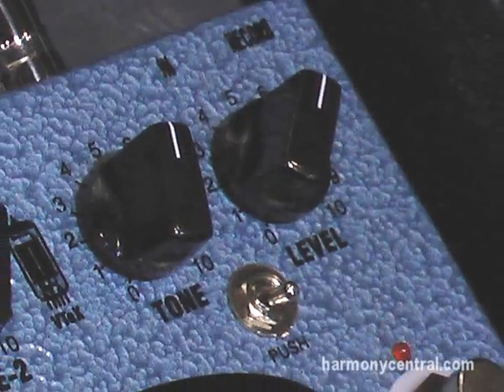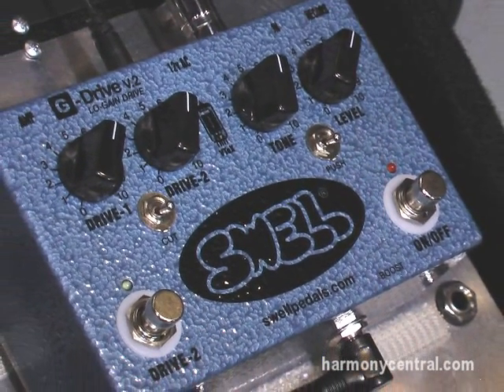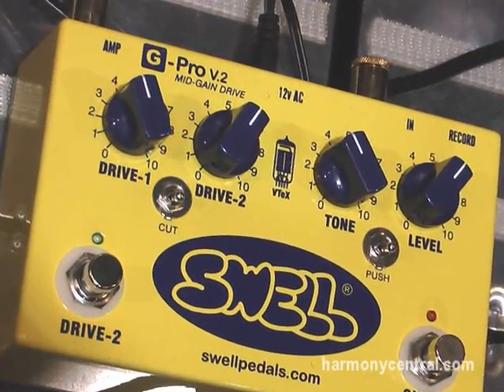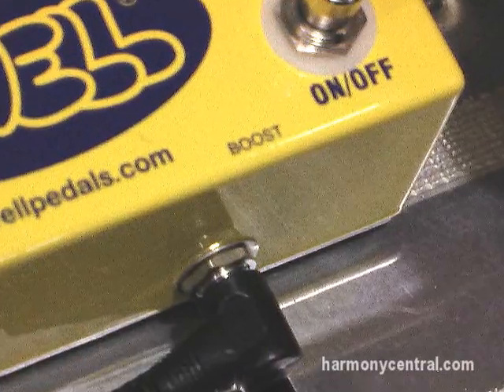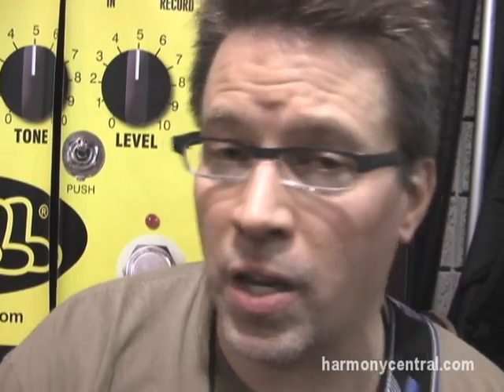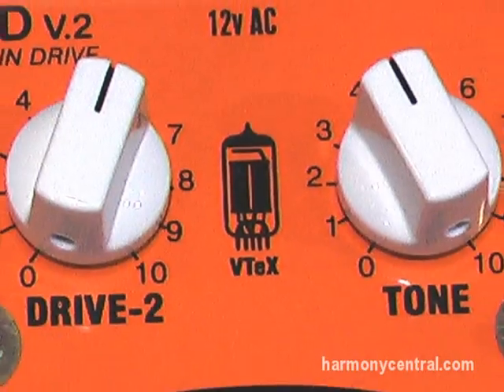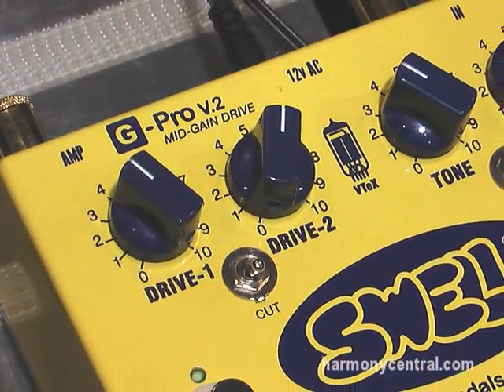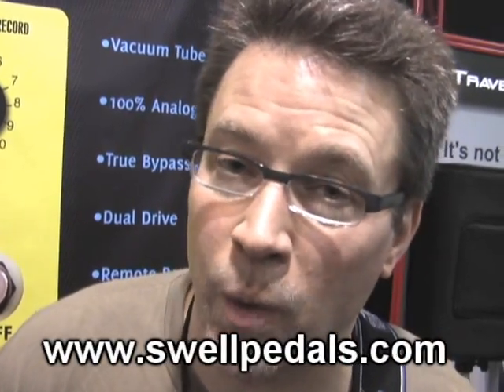Swell Pedals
These overdrive pedals use real tubes, with high-voltage power supplies. There are five bass models and five guitar models, available with varying degrees of gain.